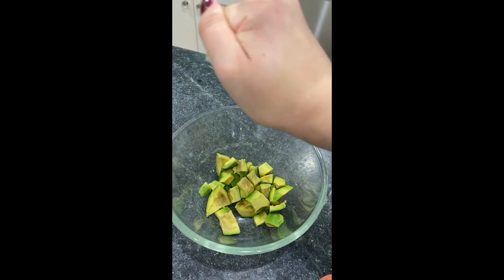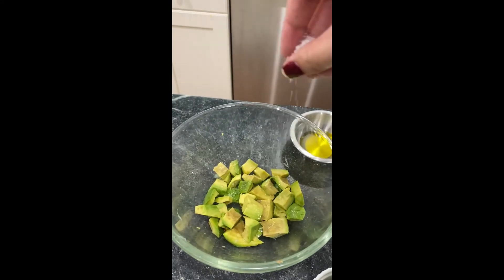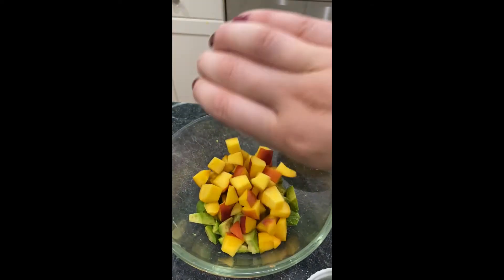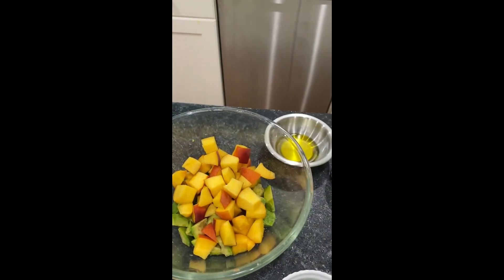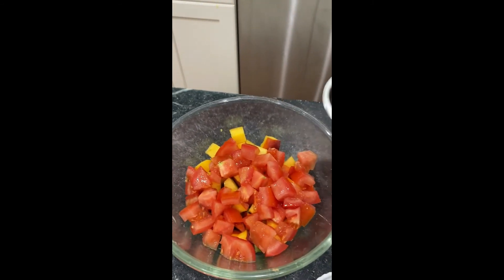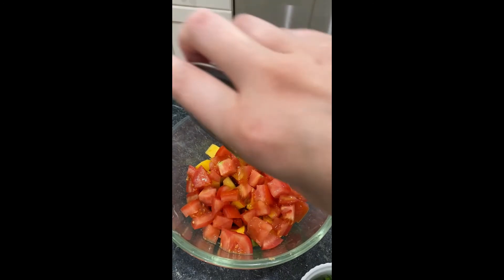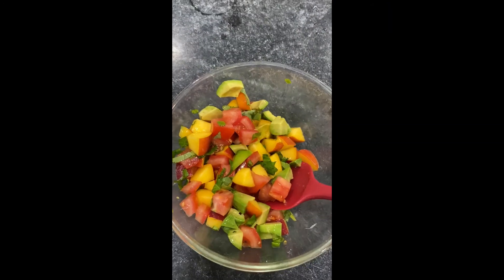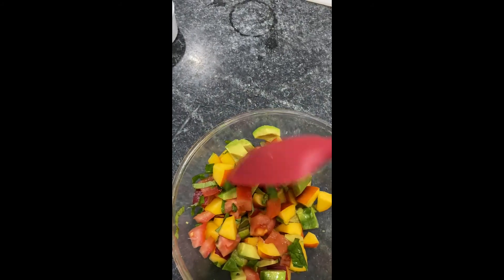Summer Salad with Ms. Emily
Join Ms. Emily to learn how to make a yummy summer salad!